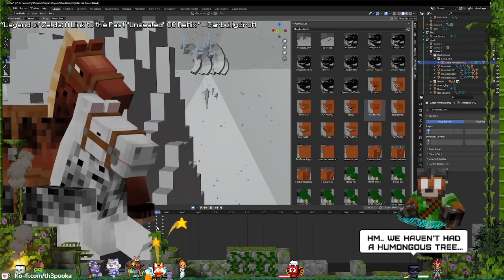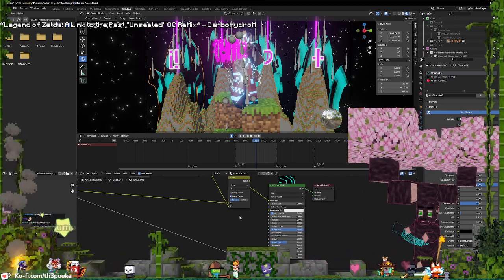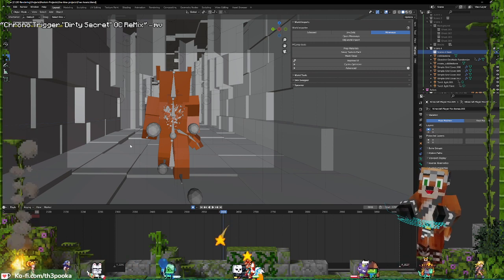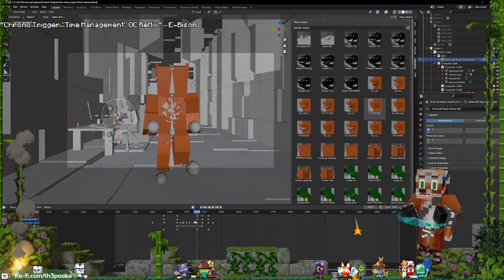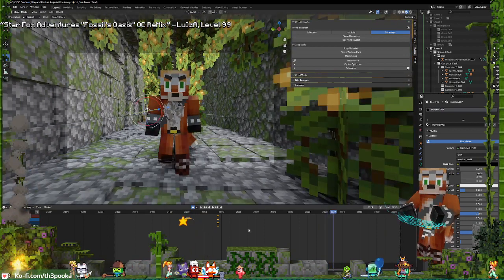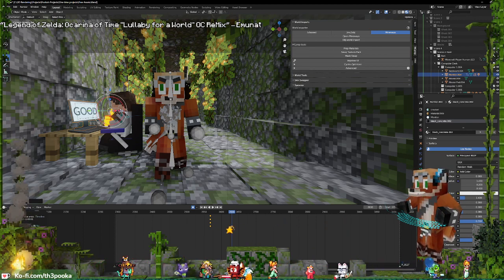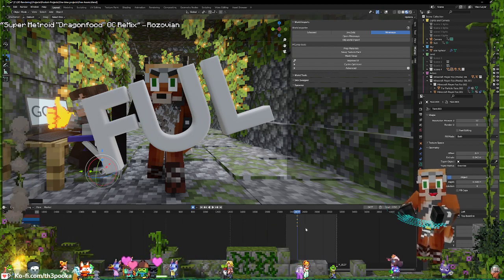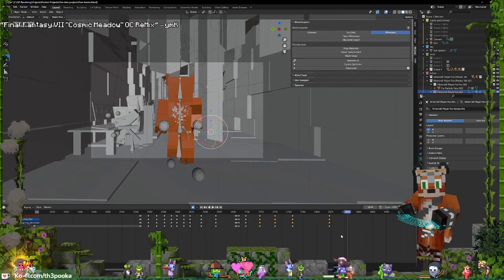July 17, 2023 Working on Animations! - Free Blender Assets command !download (Part 2)